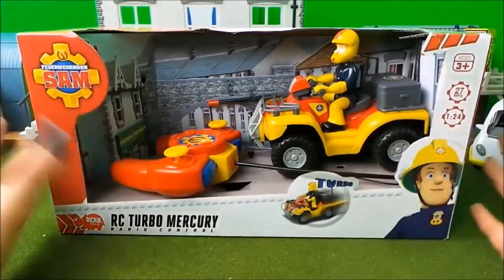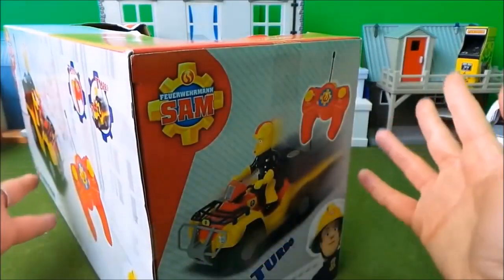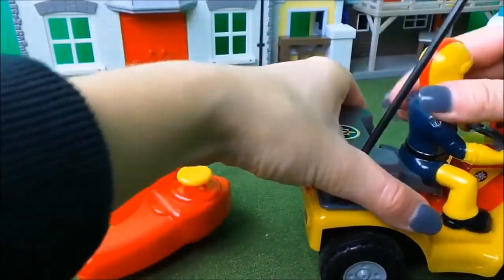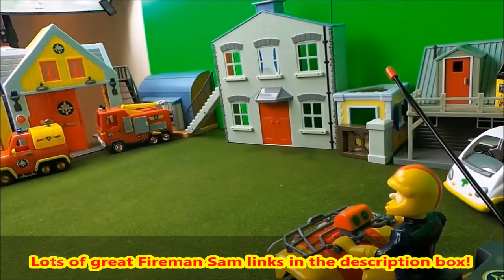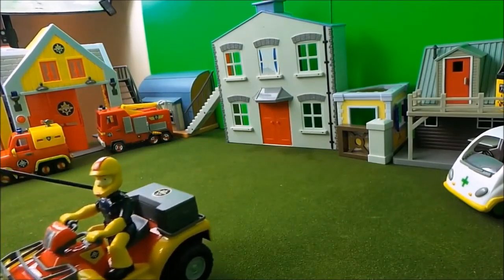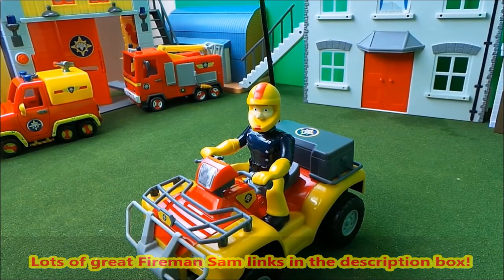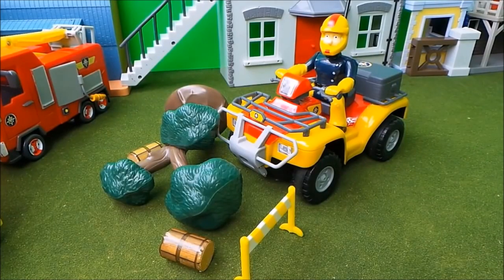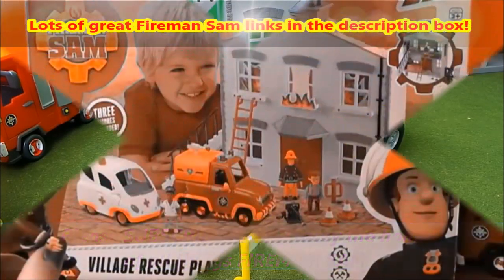🚨 2017 Feuerwehrmann Fireman Sam DICKIE toy remote control Mercury unpacking + Tree Crash 🌳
🚨 2017 Feuerwehrmann Fireman Sam DICKIE toy remote control Mercury unpacking + Tree Crash 🌳 . Hello and welcome to the UK's best channel for kids. I have McDonalds playsets, Disney toys, English Comics, Fireman Sam, Fire engines and lots more every day. There are over 5700 videos on this channel.  - x x x Tracey.